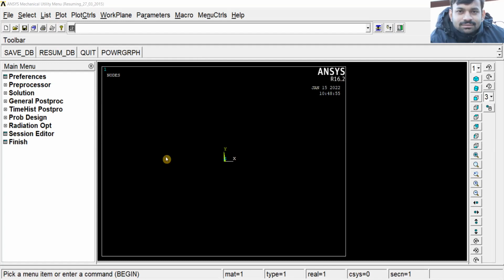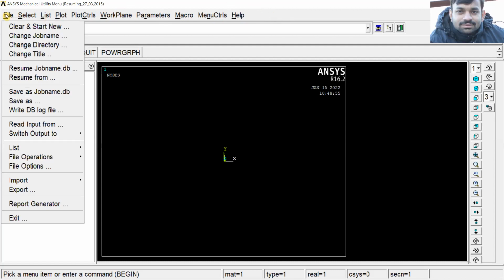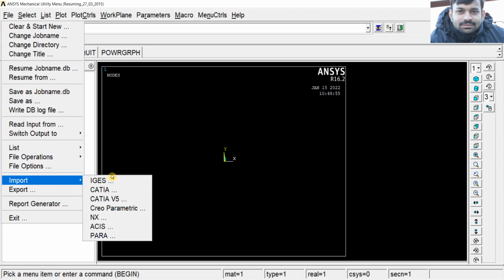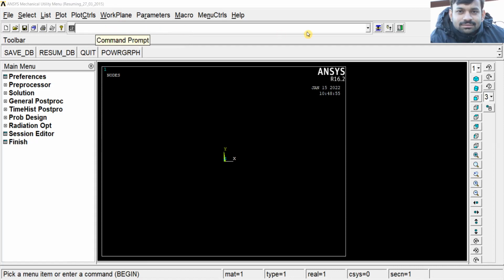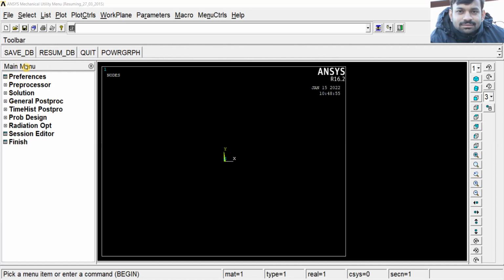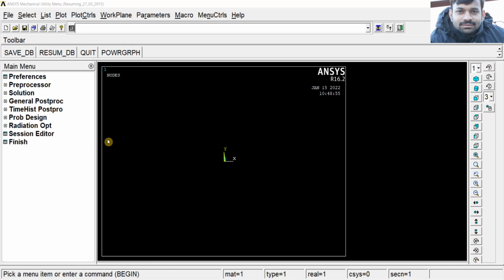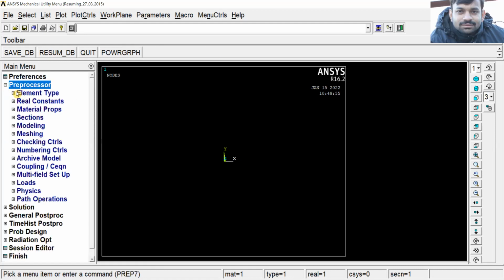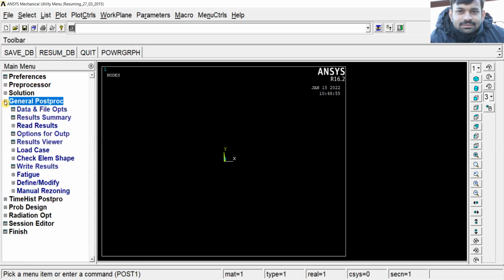Mechanical APDL UI